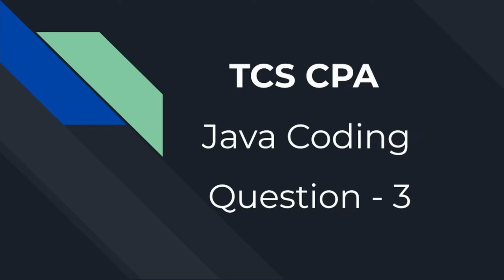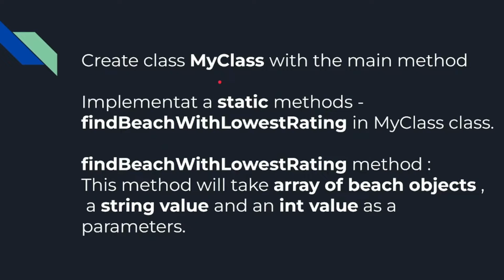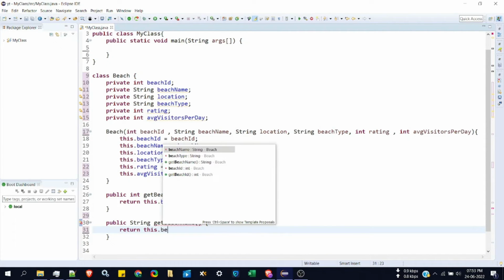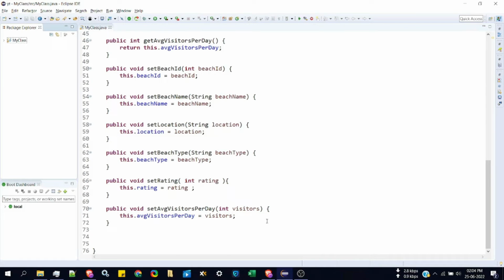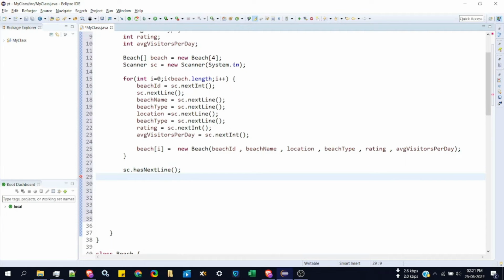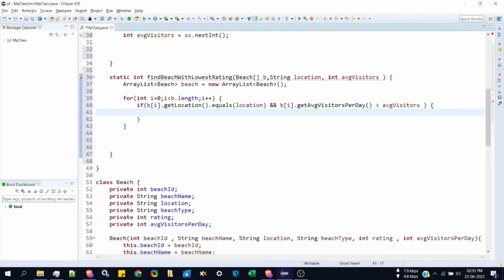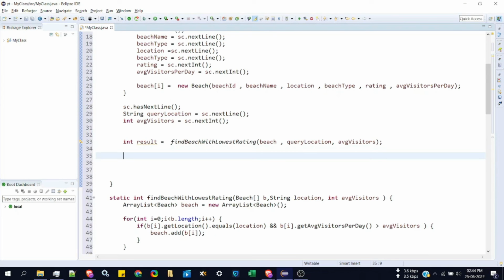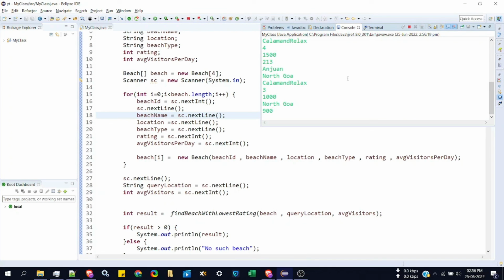TCS CPA Java Handson coding Solution using ArrayList - Question 3